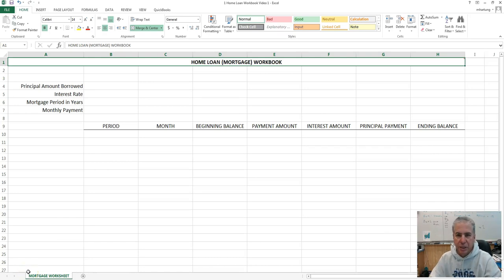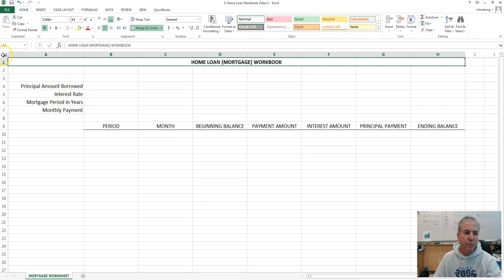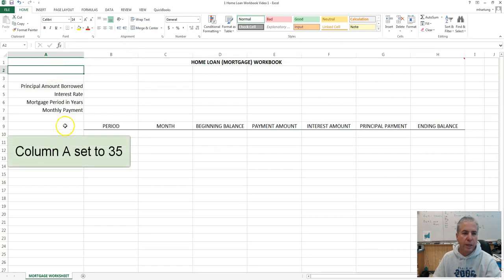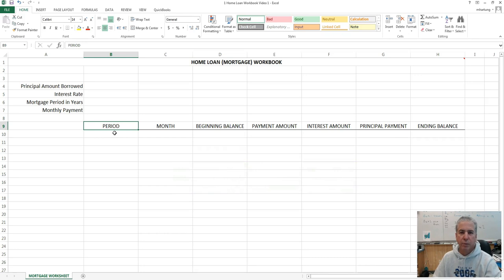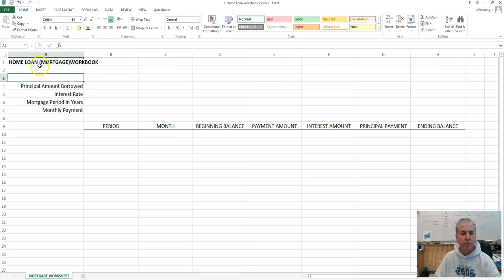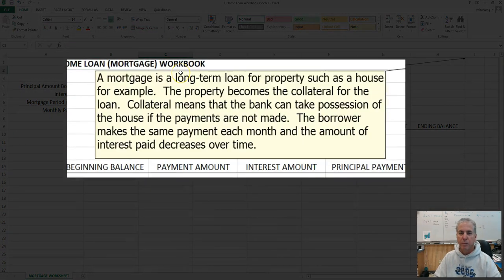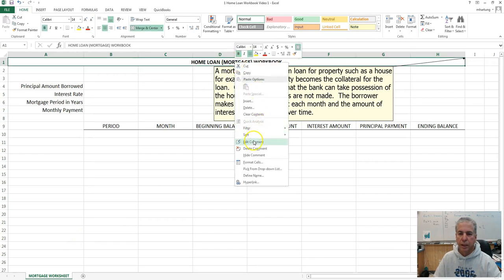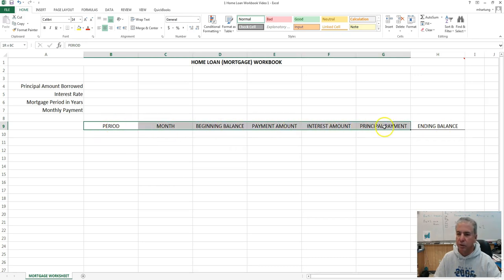1 Home Loan Workbook Video 1